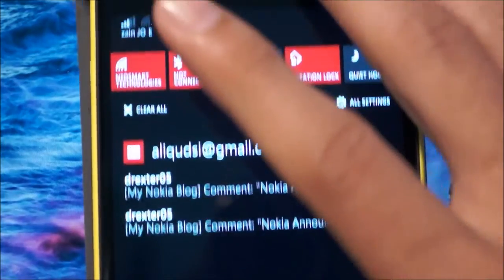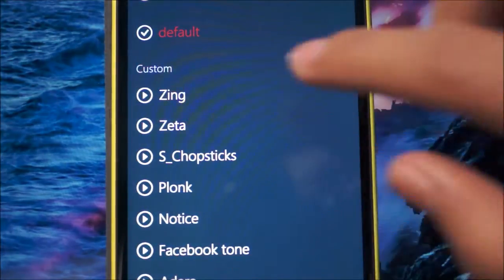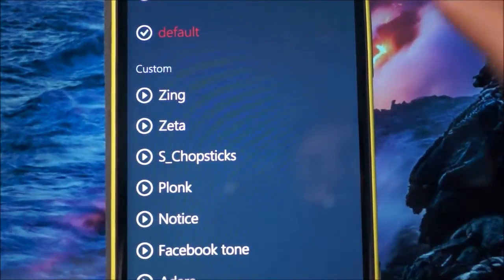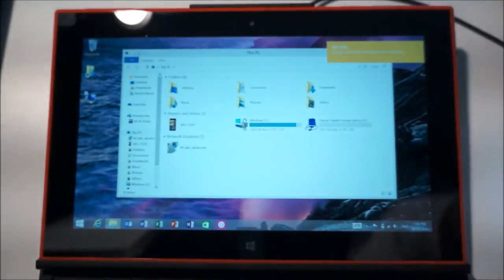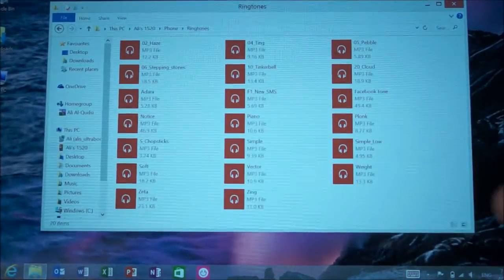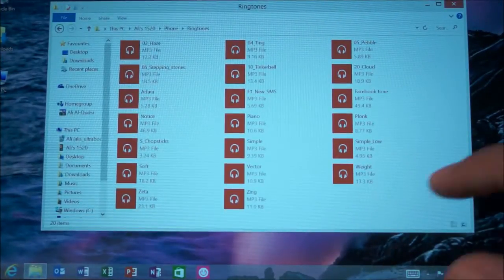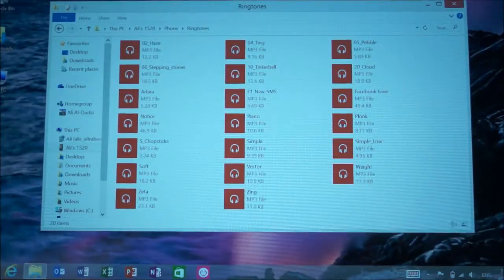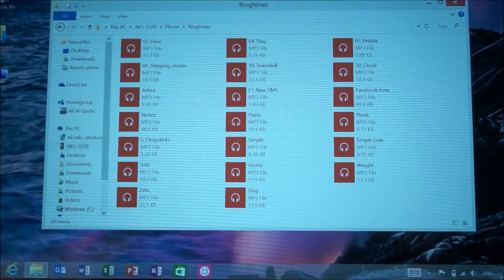How to Add Custom Notification Alerts to Your Windows Phone (MyNokiaBlog)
httpcreativecommons.orglicensesby3.0